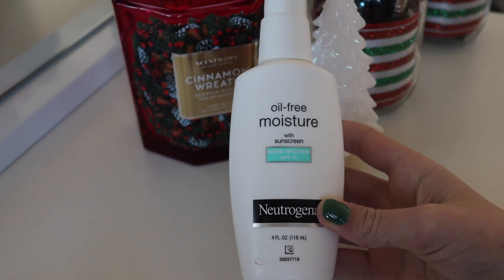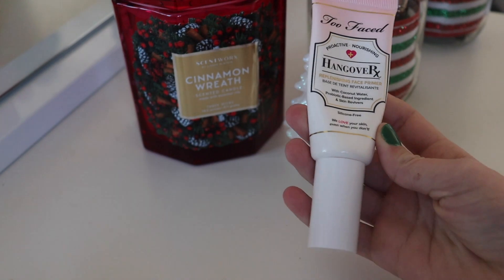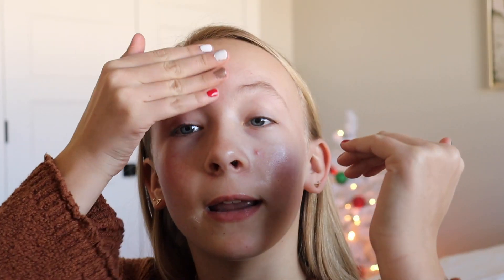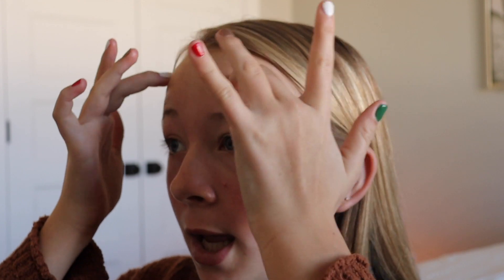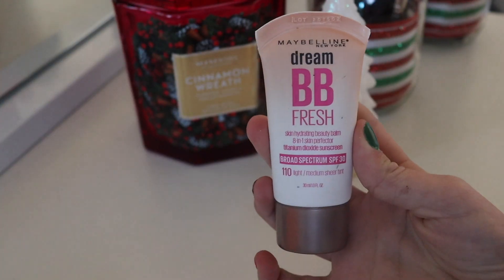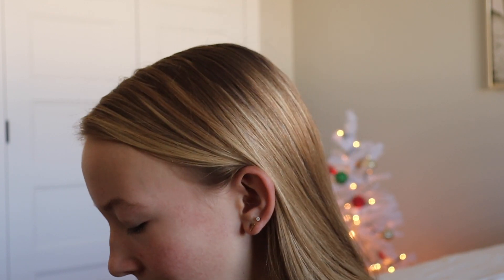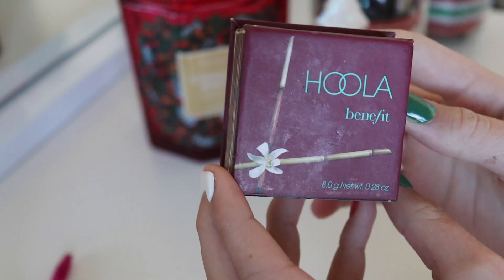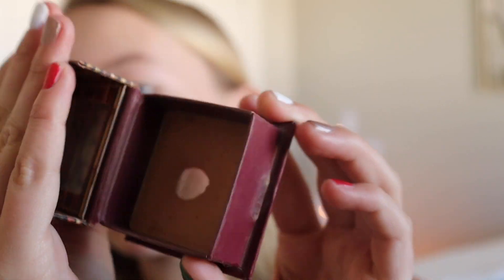my EVERYDAY makeup routine! VLOGMAS DAY 8!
hello everyone! so today's video is my everyday winter makeup routine! I hope y’all are having a great December!

                  hope you enjoy! comment any vlogmas suggestions!

 p r o d u c t s   u s e d :
 moisturizer: cant find!

o t t h e r  v l o g m a s  v I d e o s:

 Merry Christmas everyone! I hope you are enjoying my vlogmas so far, please comment any vlogmas ideas!

❄ pintrest: @t_capener
❄ vsco: @taylorcapener
(or click the icons on my channel banner :) )

13
❄   where do you live?
america
❄ editing software?
iMovie/ MacBook Pro
❄ camera?
canon eos rebel s13

IF YOU ARE SEEING THIS THEN I LUV YOU! ALSO COMMENT A  🤪 EMOJI!